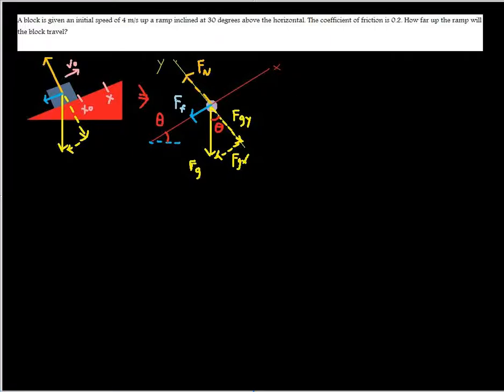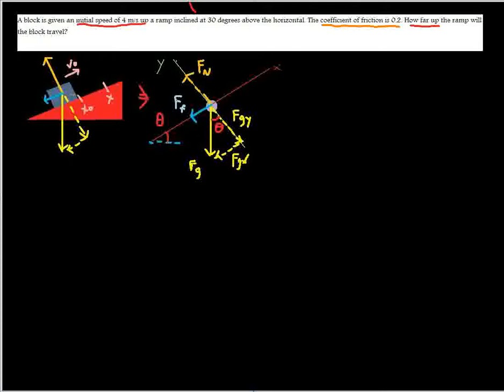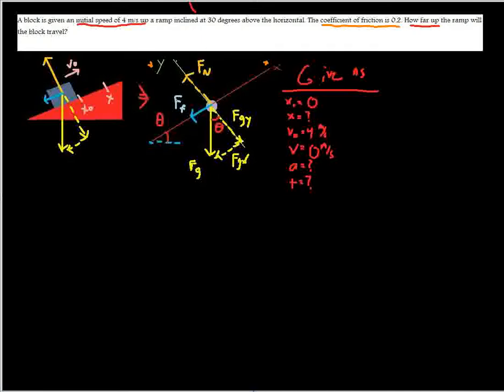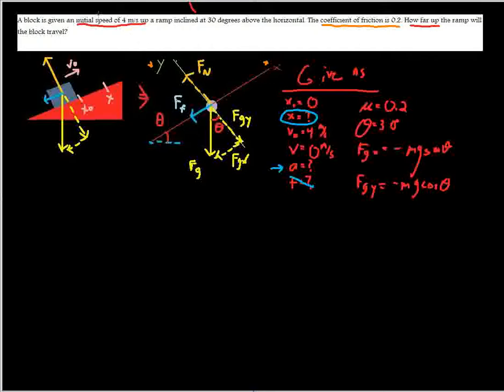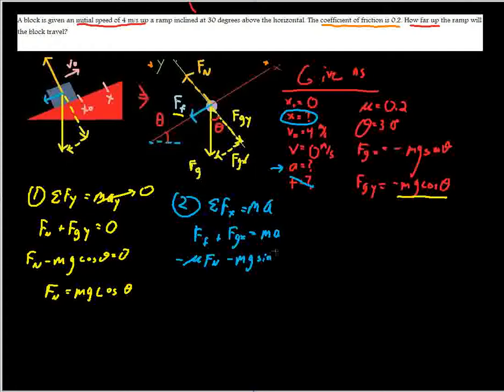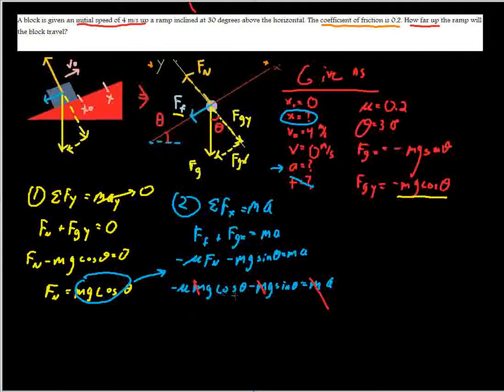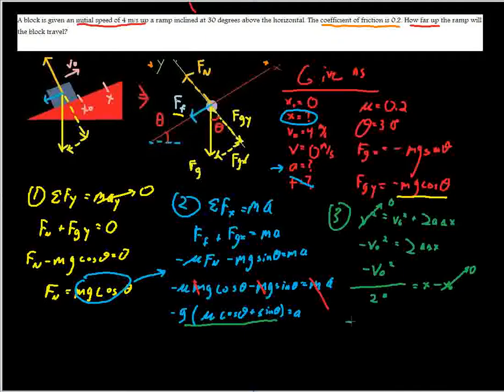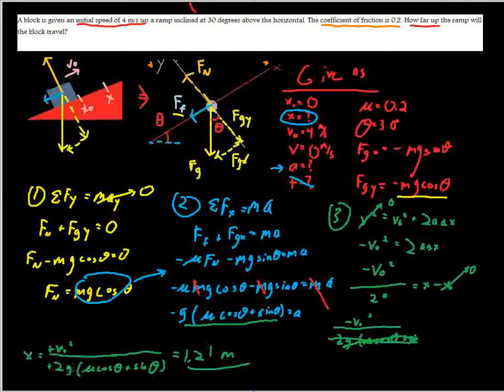H Forces P 21